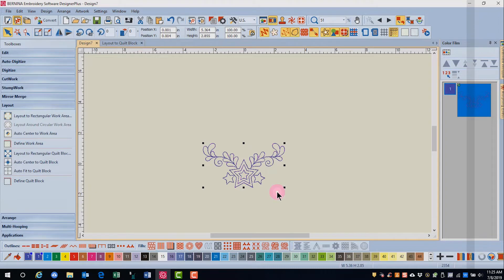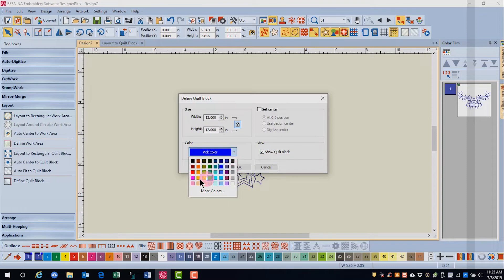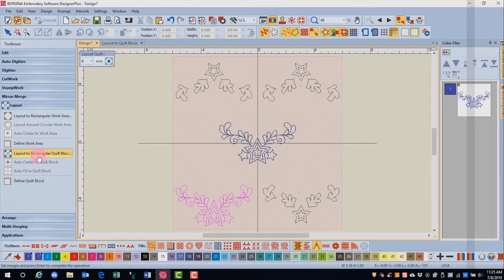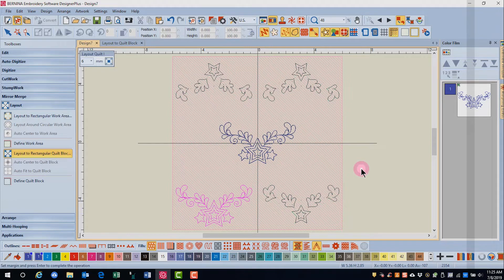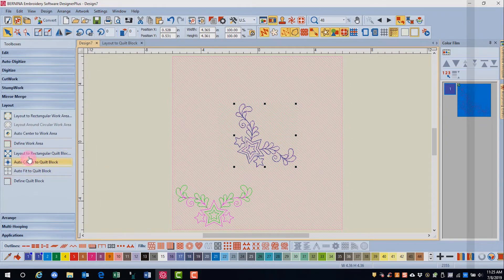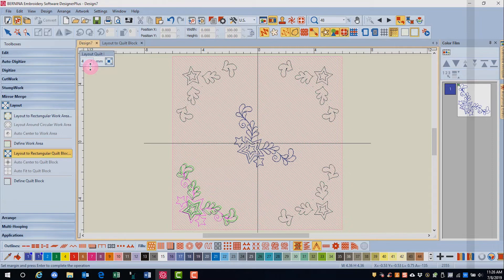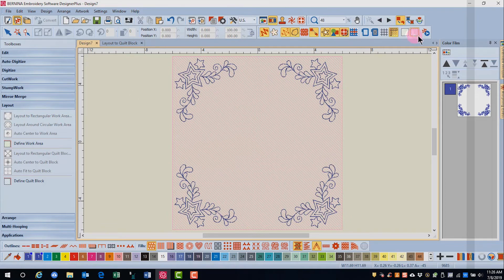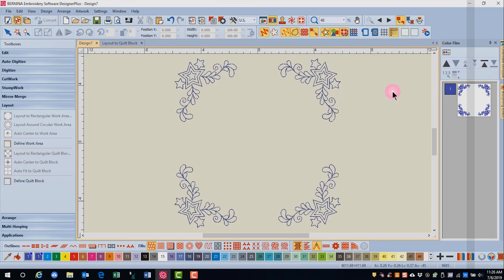12.04 Master BERNINA Embroidery Software 8—Layout Toolbox: Defining a Quilt Block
Learn how to use Define Quilt Block in Software 8.